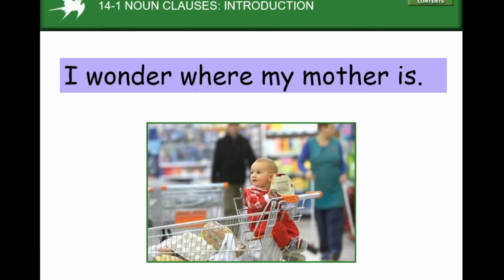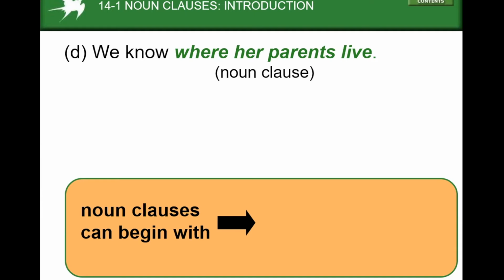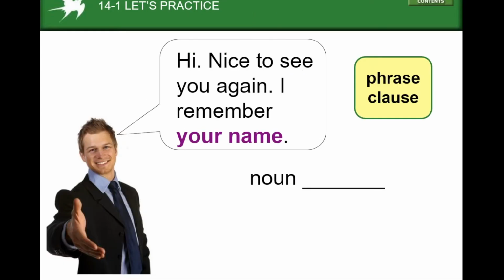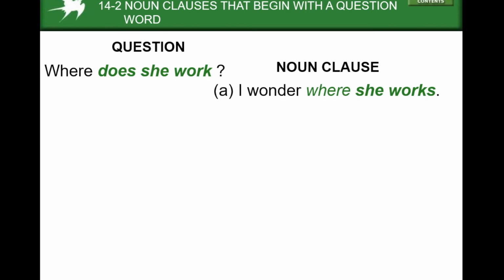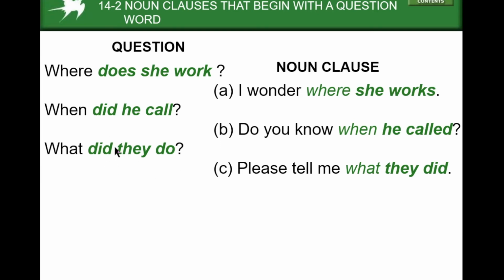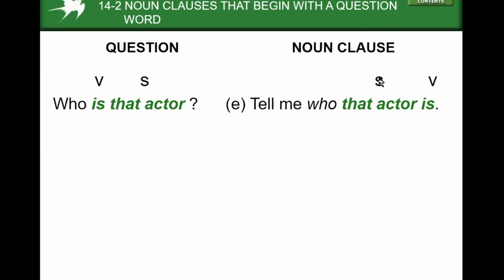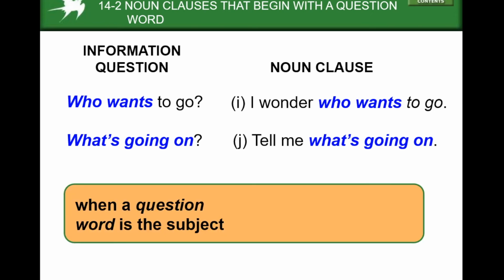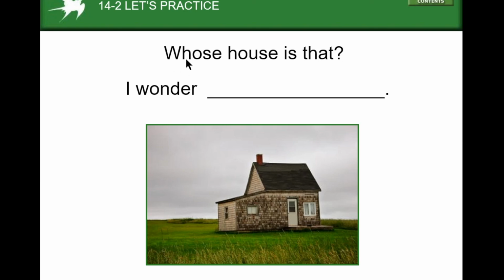Ch 14 Noun Clauses 1